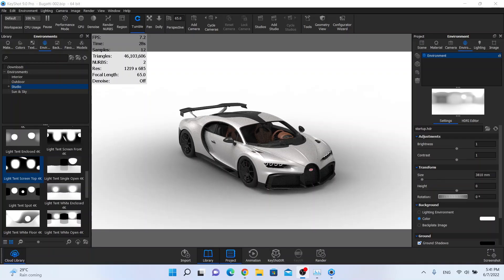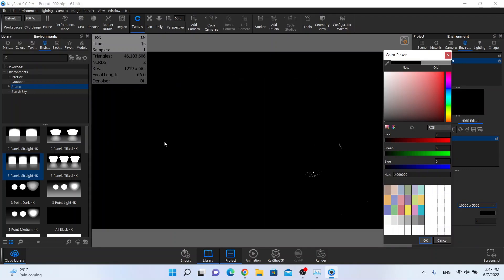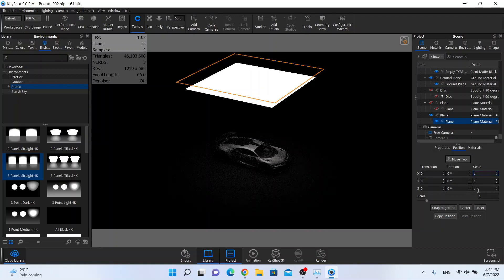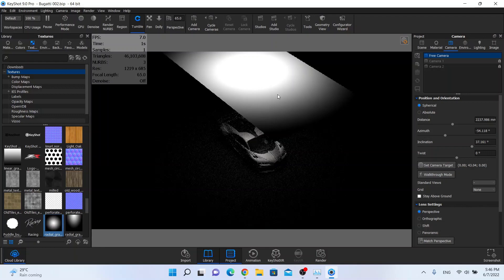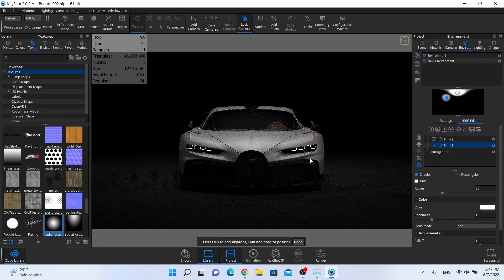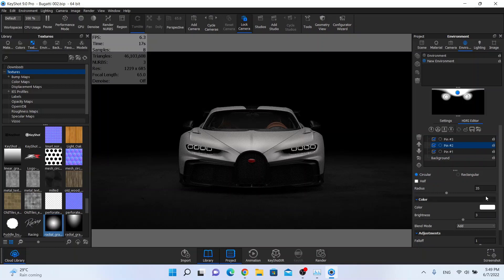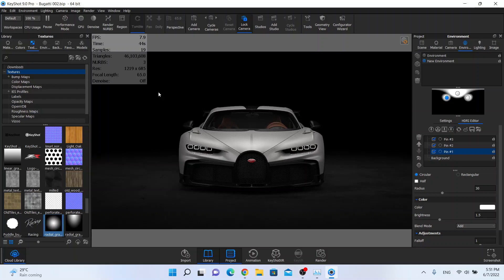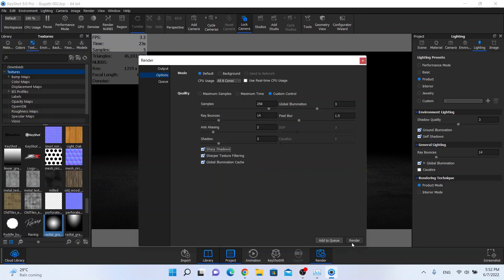KeyShot Automotive Lighting in 10 Minutes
Hello,
In this video I will show you how to create studio lighting for automotive renders. This tutorial is simple, contain one main physical light combined with custom HDR created in KeyShot.

Next part will be in photoshop, doing postproduction.